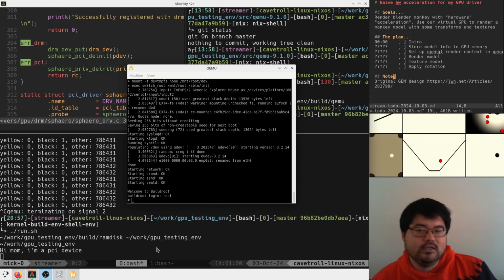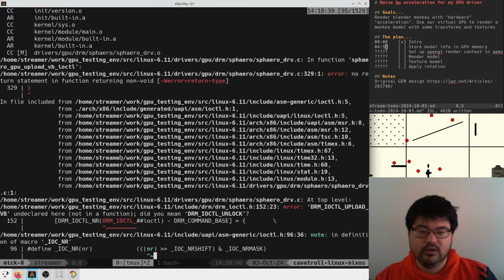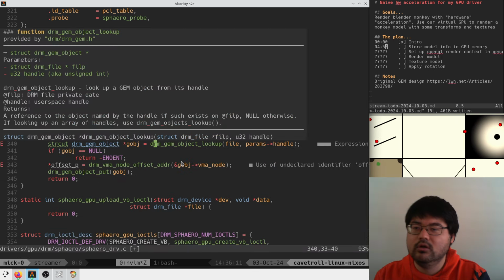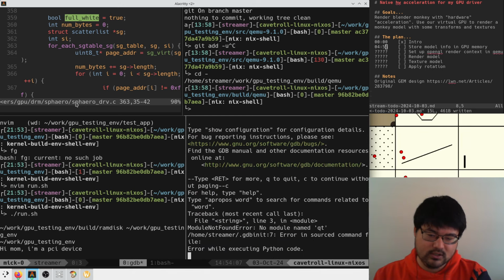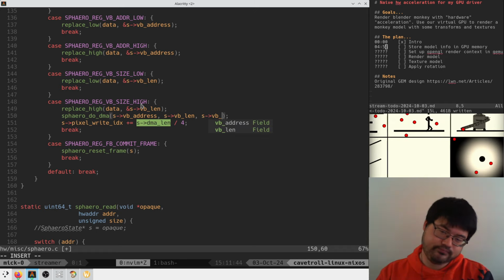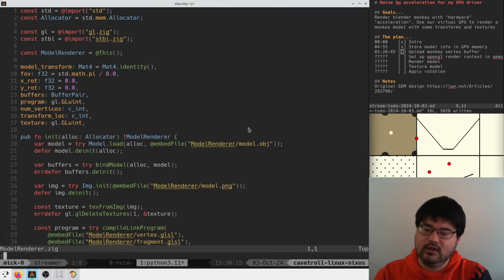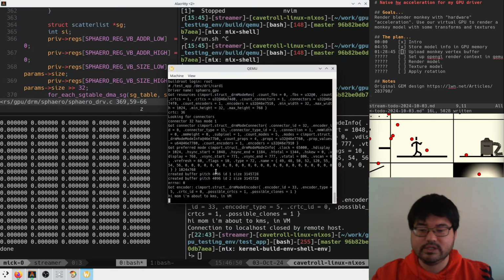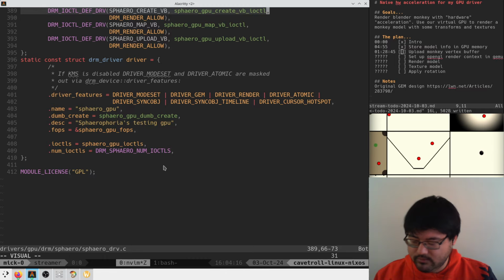Transferring vertex data to our virtual GPU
00:00 Intro
04:55 Set up userspace interface
57:20 Send data to the GPU
01:28:45 Send the monkey